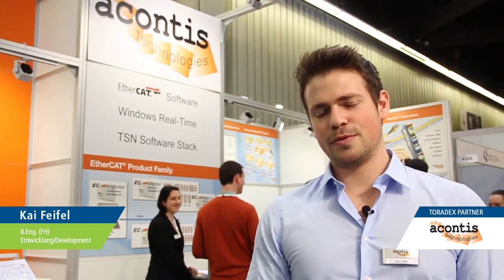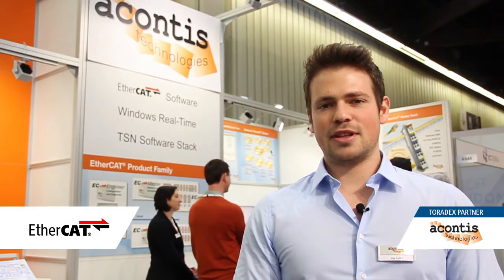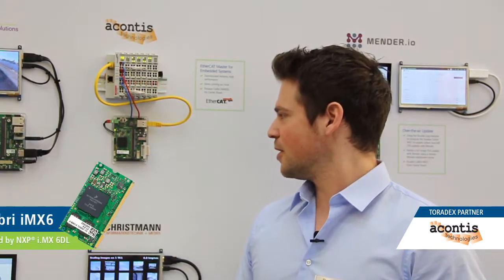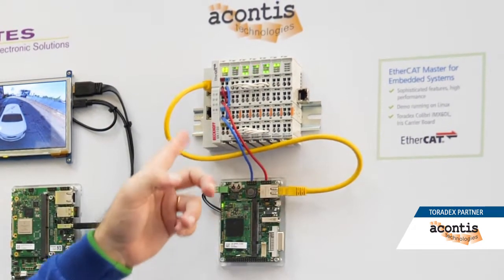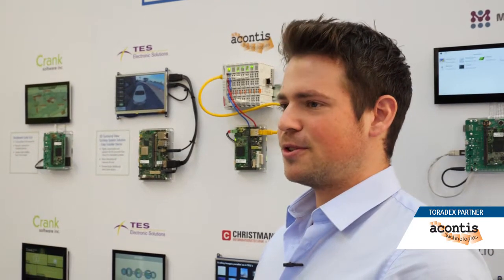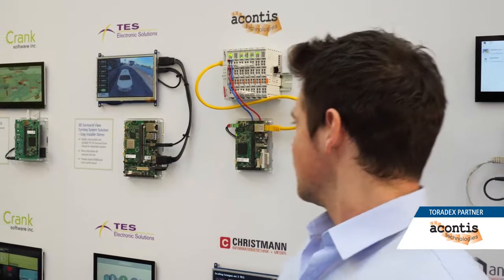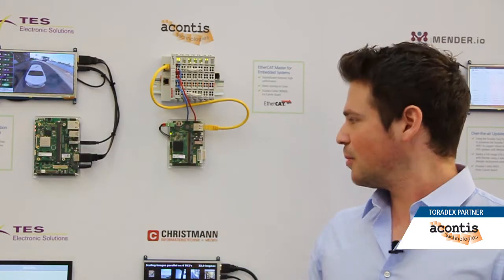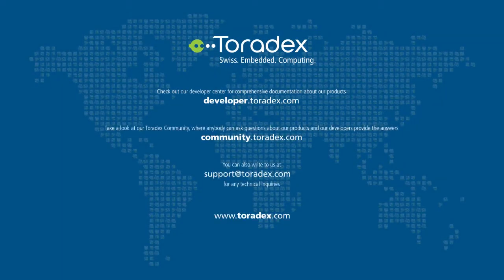acontis EtherCAT on Toradex SoMs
acontis gives an overview about the partnership with Toradex and shows a demo running on the Colibri with the NXP® i.MX 6DL

At Embedded World 2018, Kei Feifel from acontis shows a demo utilizing the Toradex Colibri iMX6 System on Module The Module runs an Iris Carrier Board from Toradex, which is connected to a Beckman EtherCAT Slave Device, utilizing acontis EtherCAT Master Stack. He also mentions the hard real-time capabilities of EtherCAT and lets you know how to get started with the EC-Master.

acontis EtherCAT Software and Toradex Computer Modules are an ideal duo for medical, industrial automation, robotics and reliable edge-computing applications.